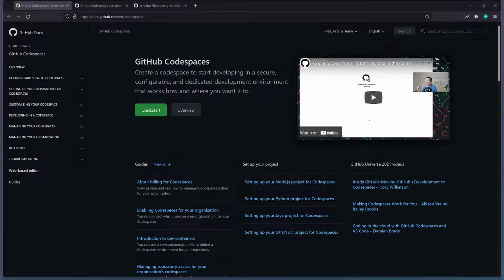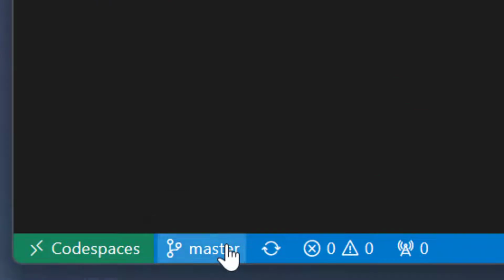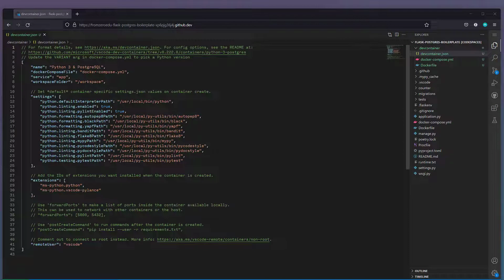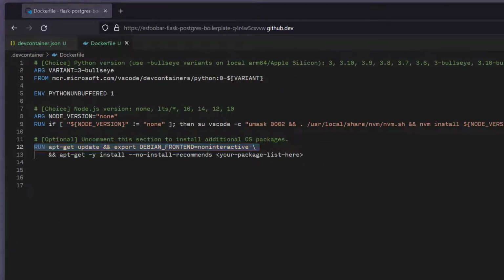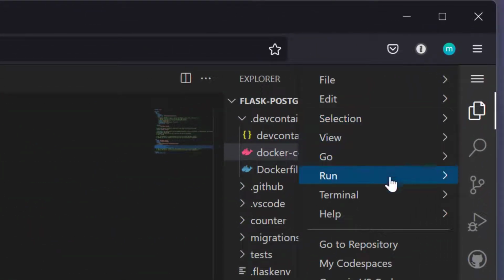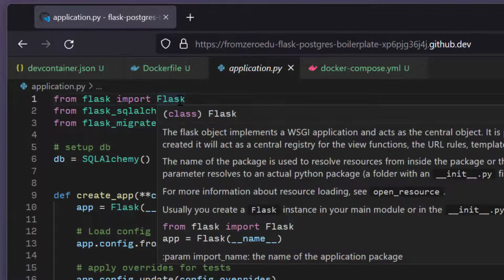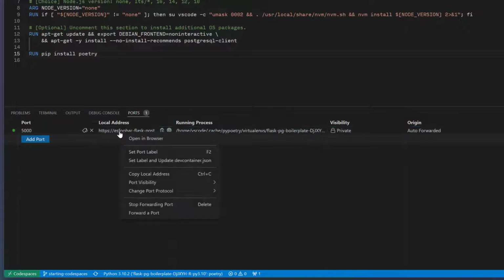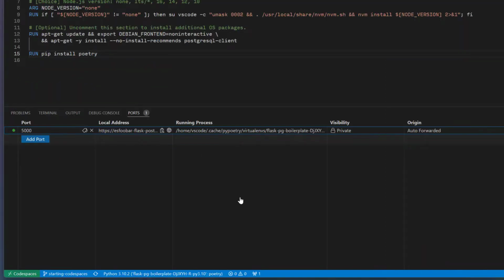Develop a Flask PostgreSQL application using Github Codespaces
Learn how to setup a Github Codespace environment for a database driven Flask application using PostgreSQL as the data store.